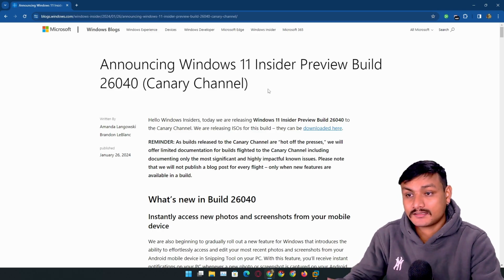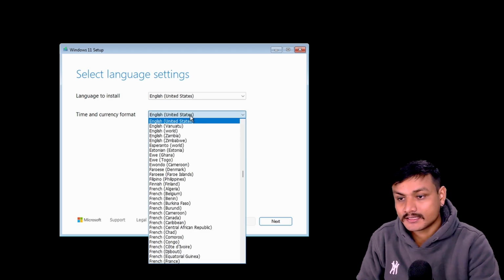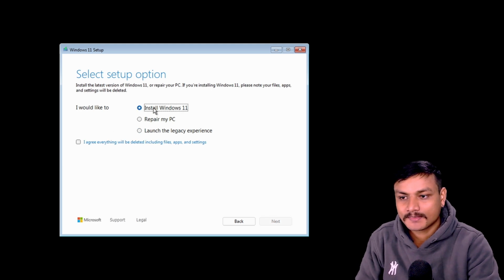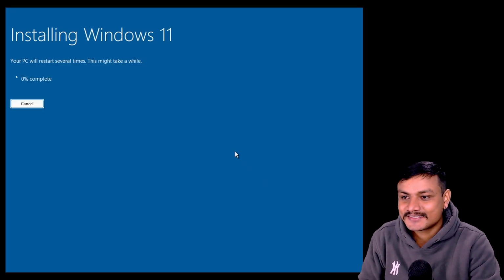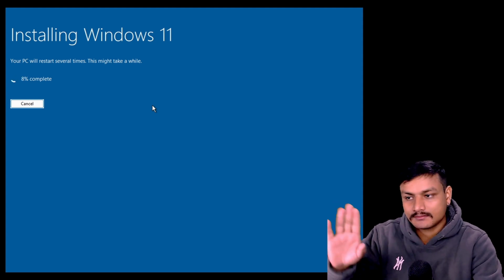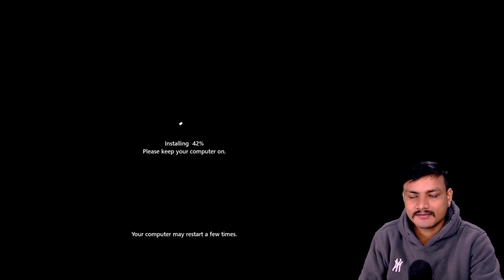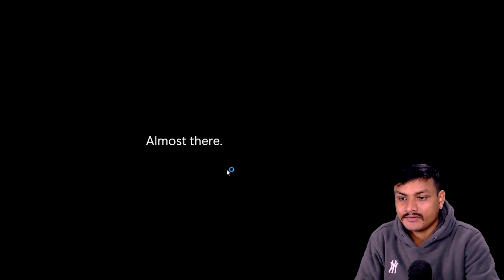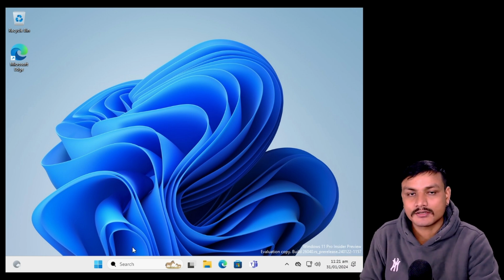Windows 11 New Installation UI - The Windows 12 coming ?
The new Windows 11 Installation UI is here and is it for Windows 11 24h2 or Windows 12 🤔